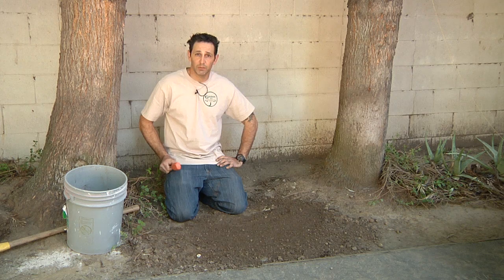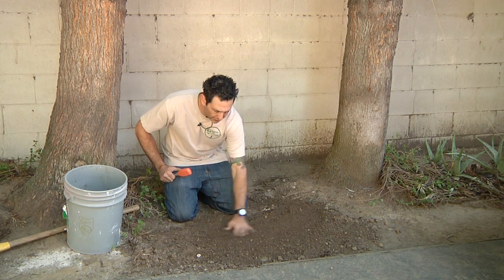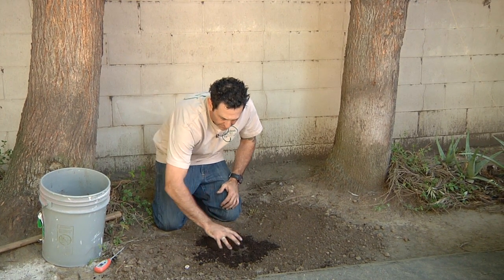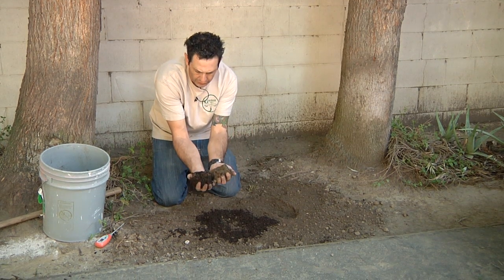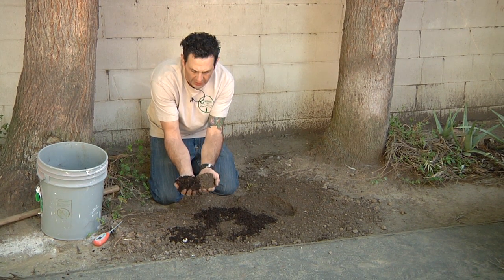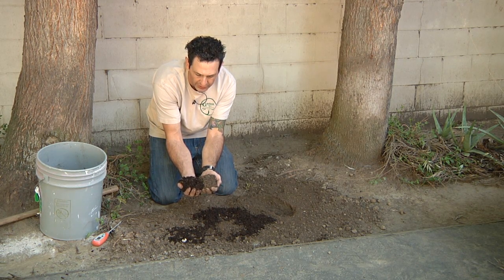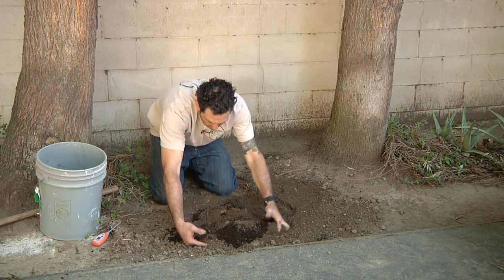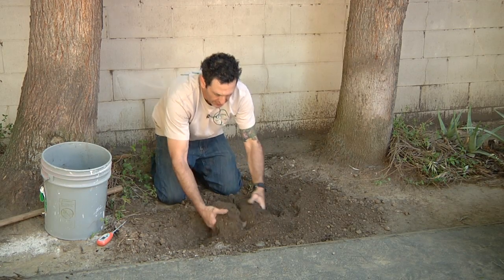Using Soil : Making Soil Acidic for Blue Hydrangea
Blue hydrangeas prefer acidic soil, so test the pH levels and add acidic mulch until you've got the perfect growing environment for this flower. Learn how to help your hydrangea in this free video on using soil.

Bio: Rick Feldman, founder and owner of Gardens by Rick in Los Angeles, California, provides a wide array of landscaping and gardening services.

Series Description: Growing the perfect garden means using the perfect soil for the specific plants you want to raise, taking drainage, pH balance, nutrient levels and other factors into account. Get helpful soil tips from a professional landscaper in this free video series.